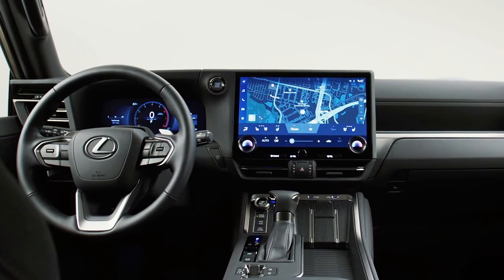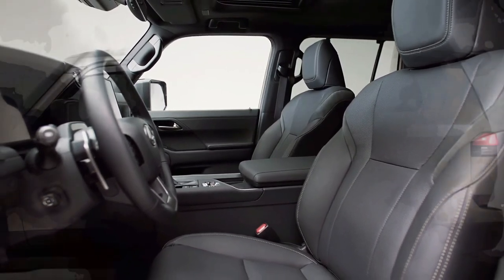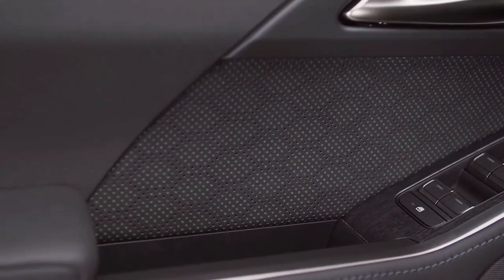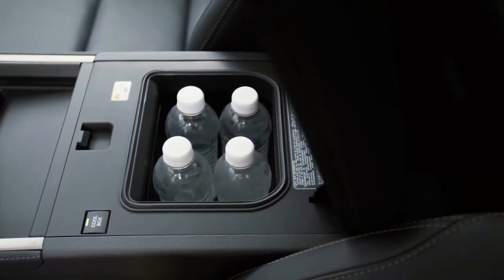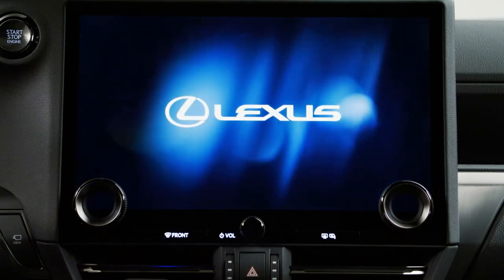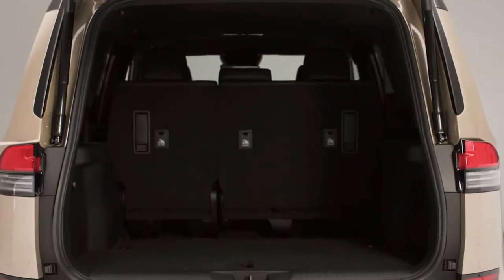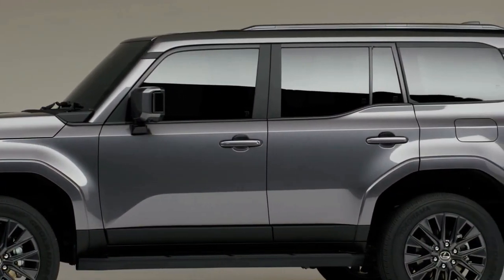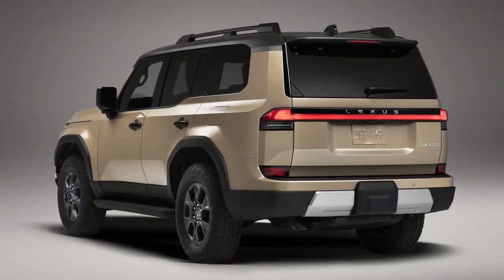All-New 2024 Lexus GX Interior Details | Luxury Three Row Family SUV First look Interior & Exterior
All New 2024 lexus GX interior Details | Luxury Three Row Family suv First look Interior & exterior r